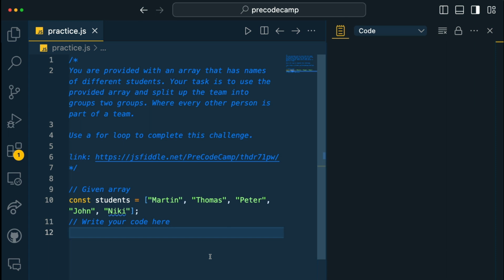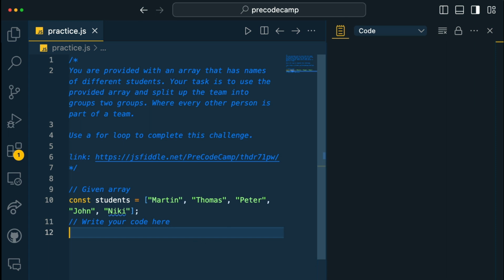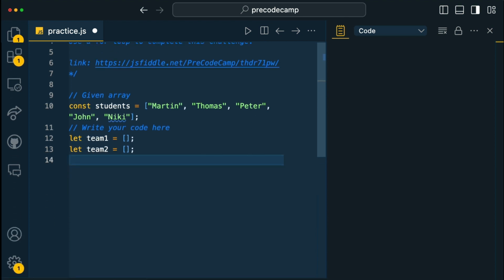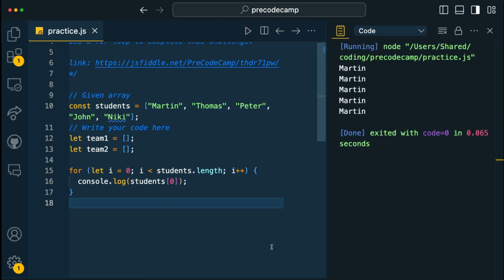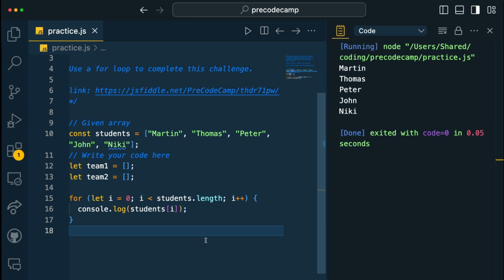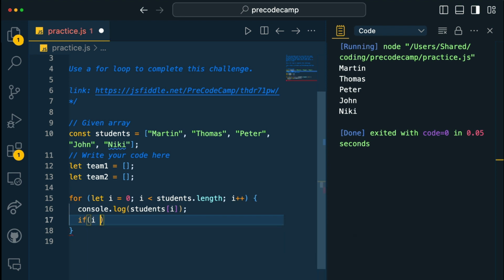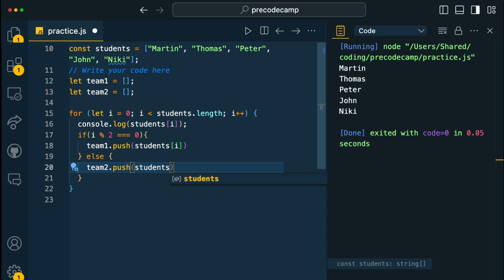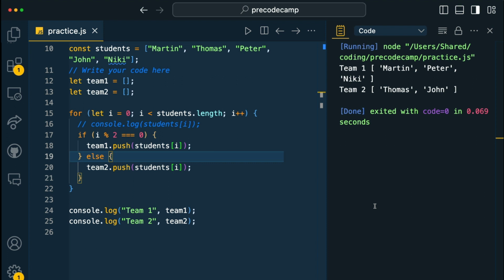JavasScript Loops: A Challenge for Beginners: Randomizing Teams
Ready to tackle a fun JavaScript coding challenge? In this beginner-friendly tutorial by Rob from PreCodeCamp, you'll learn how to split an array of student names into two dynamic teams using a for loop and the modulus operator. This quick demo introduces key JavaScript concepts like arrays, loops, and conditional logic, helping you build a solid foundation for your coding journey.

Perfect for JavaScript beginners, this video breaks down the challenge step-by-step, showing you how to write and test dynamic code that adapts as new data is added. You'll explore how to use loops to iterate through arrays and apply logical thinking to solve practical problems. Along the way, Rob shares tips and insights to make learning fun and engaging.

CHAPTERS:
00:00 - Prompt Explanation
01:18 - Initial Code Setup
02:02 - For Loop Basics
03:42 - Understanding Modulus Operator
07:52 - Final Code Review